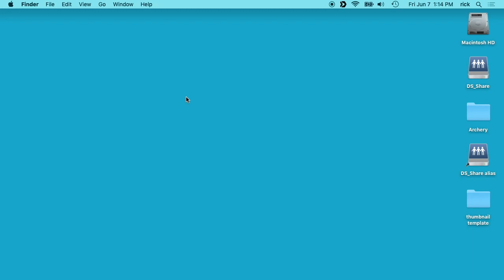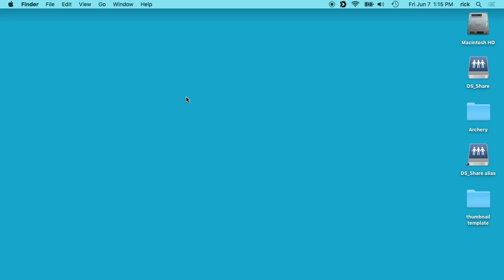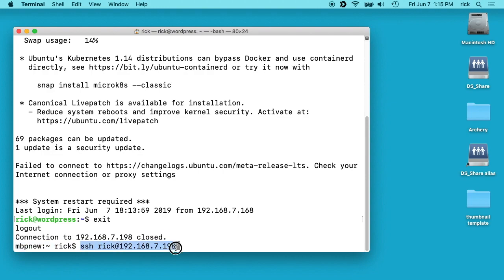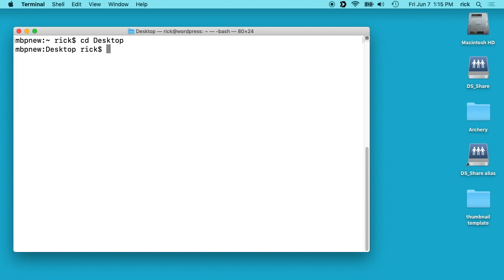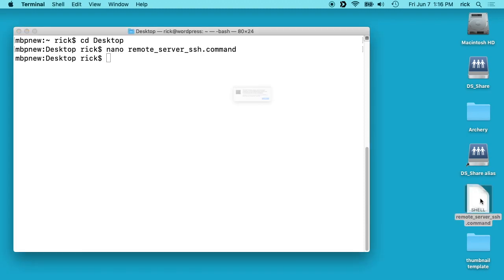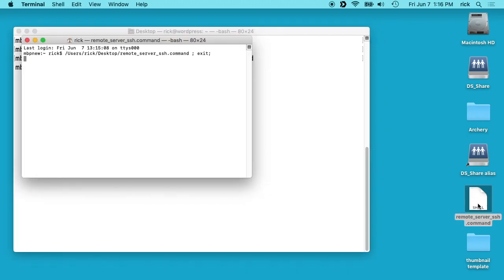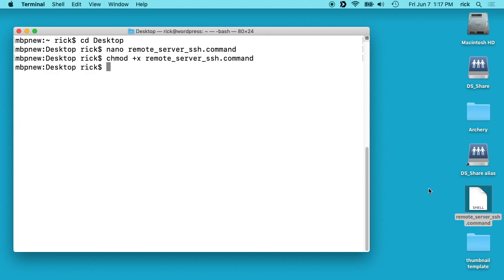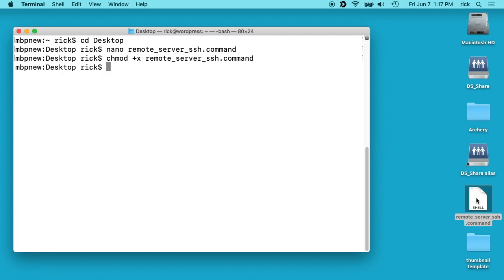Mac: Creating an SSH Desktop Shortcut